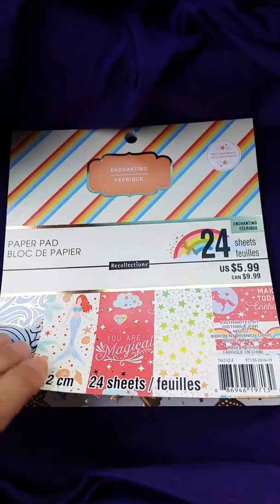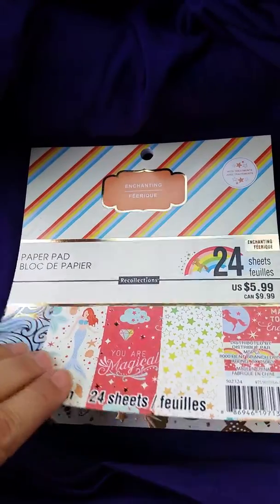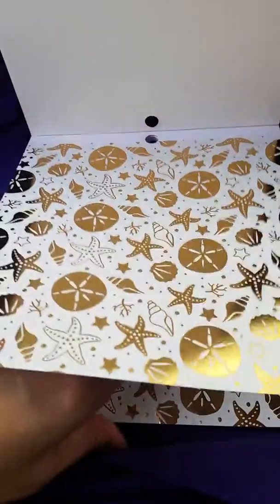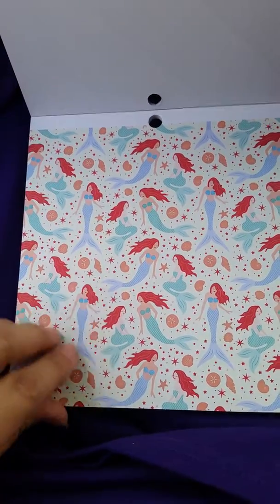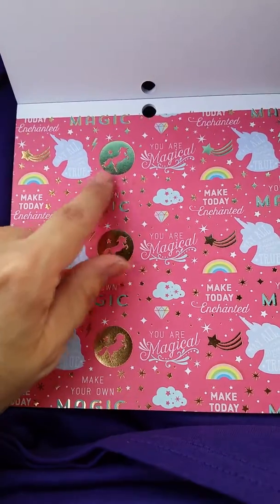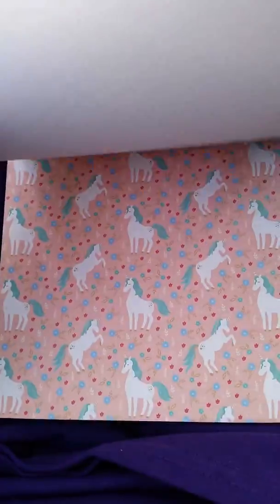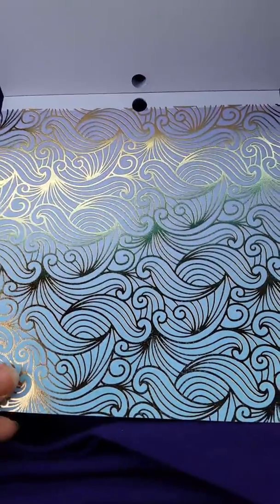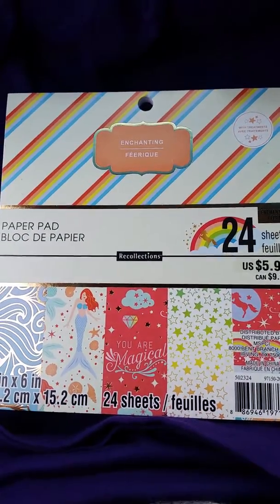Enchanted paper pad flip through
The unicorn and mermaid line.